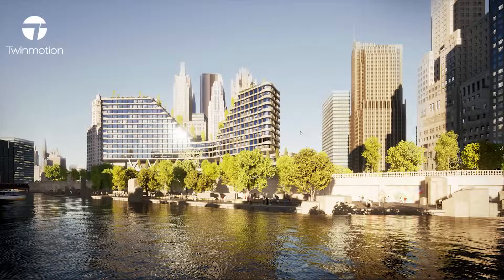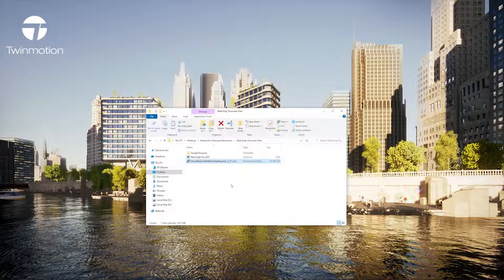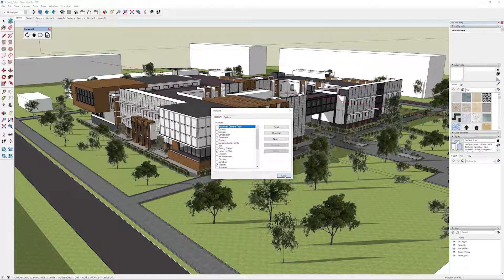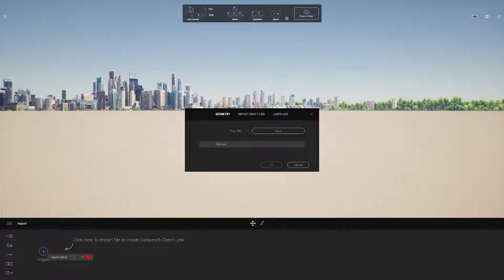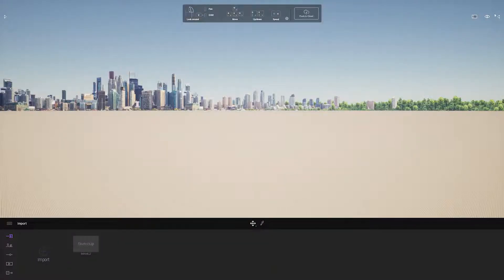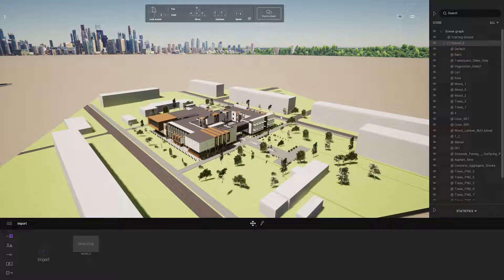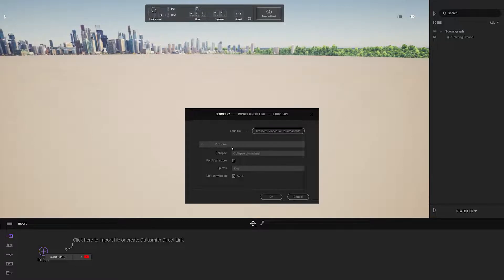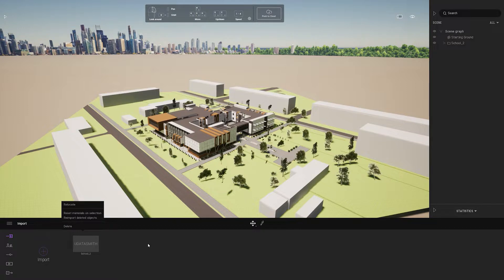SketchUp Pro용 데이터스미스 익스포터 플러그인 설치 및 사용 방법 | 트윈모션 튜토리얼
SketchUp Pro용 데이터스미스 익스포터 플러그인으로 빠르고 쉬운 리얼타임 건축 시각화 툴인 트윈모션에 데이터를 직접 동기화하는 방법을 배워보세요.